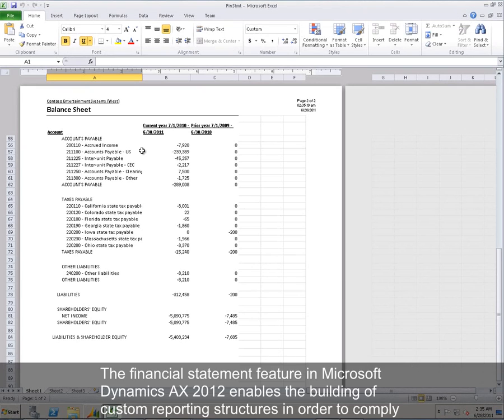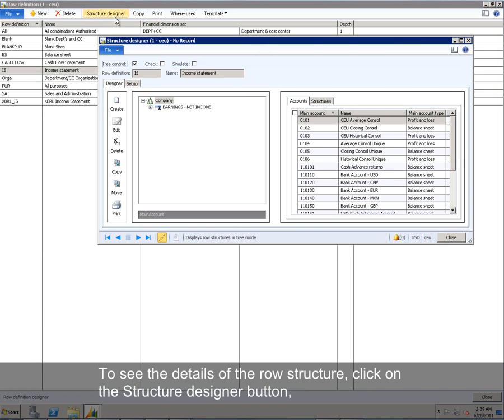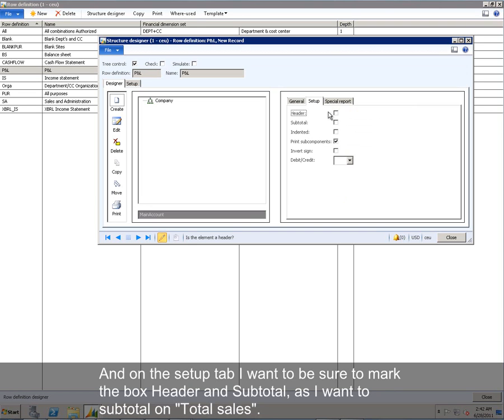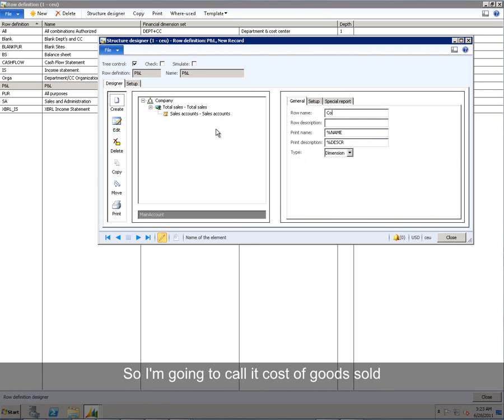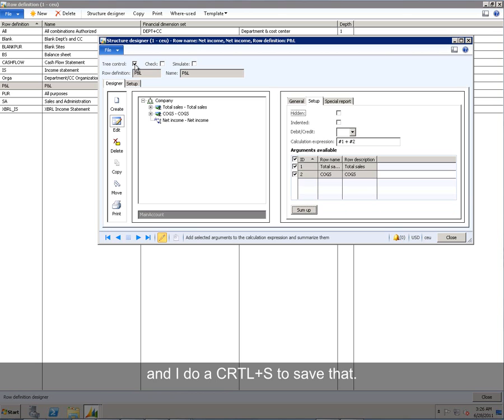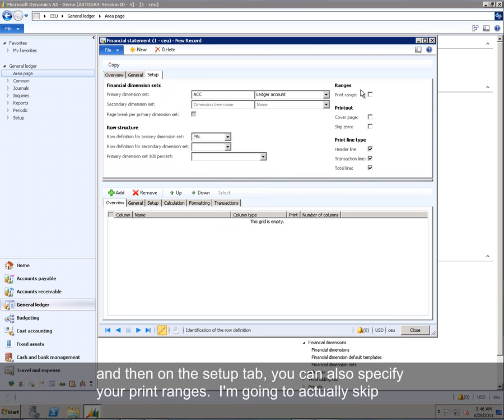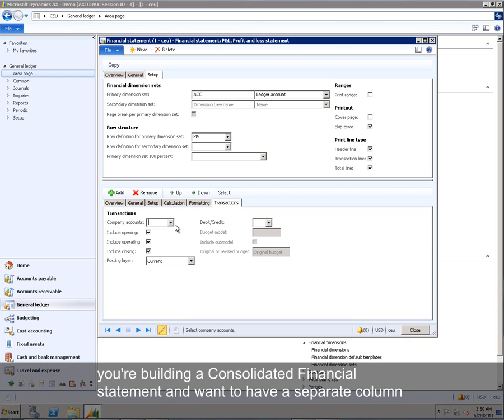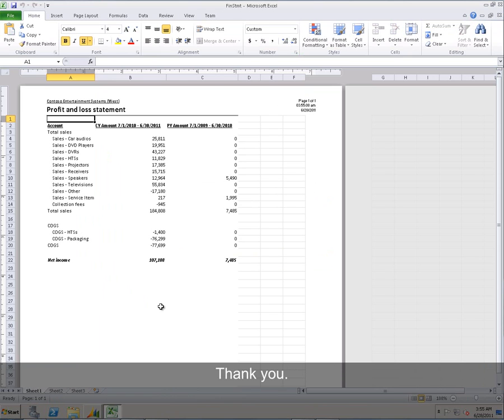Microsoft Dynamics AX: Generating financial statements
This video walks through the process of setting and generating financial statements in Microsoft Dynamics AX 2012.